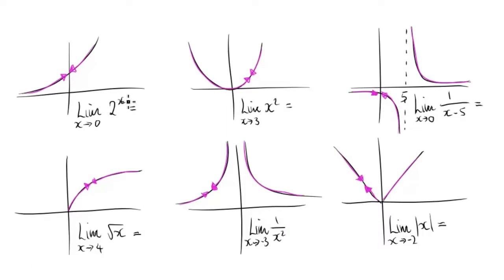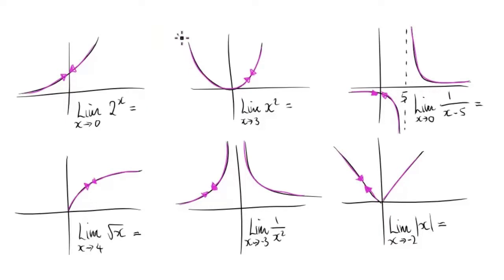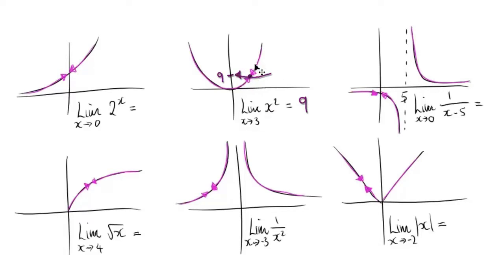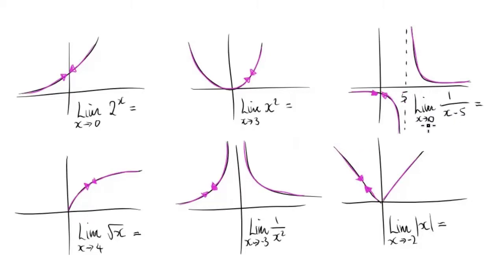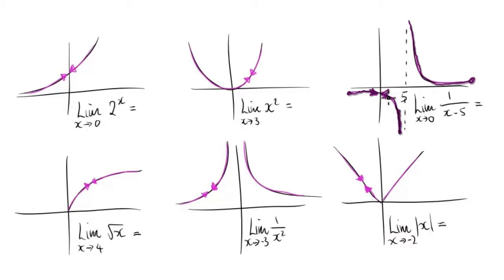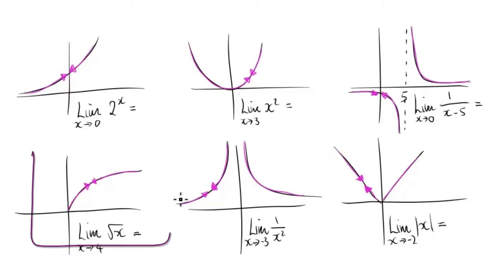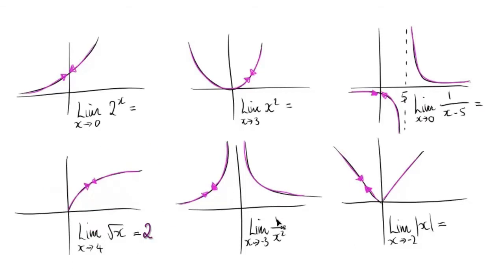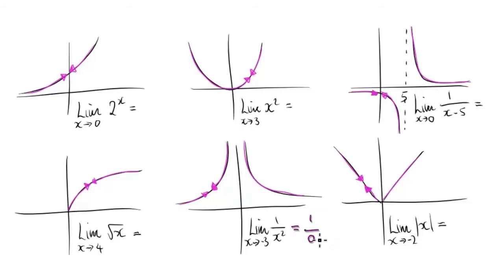Video1095.1 - Examples of Basic Limits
Examples of Basic Limits